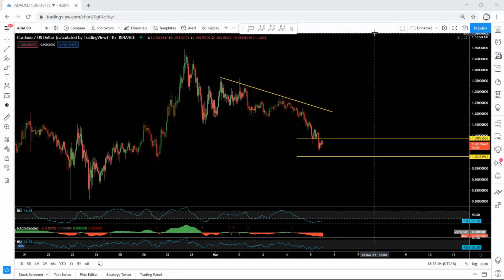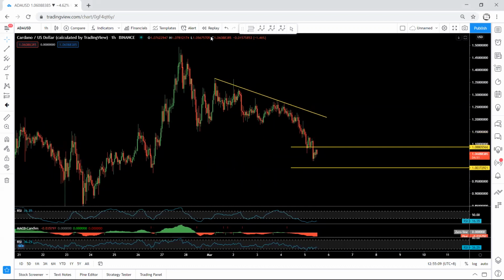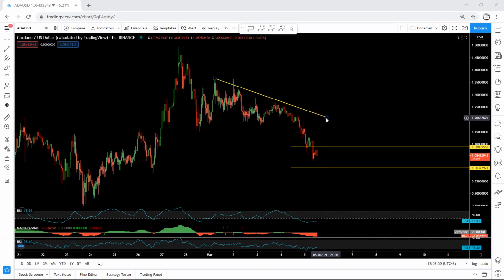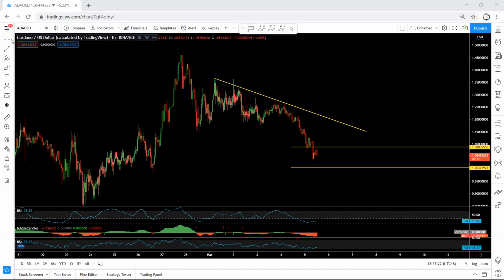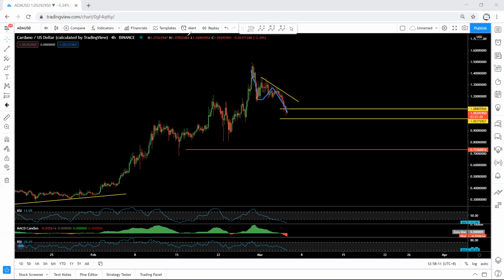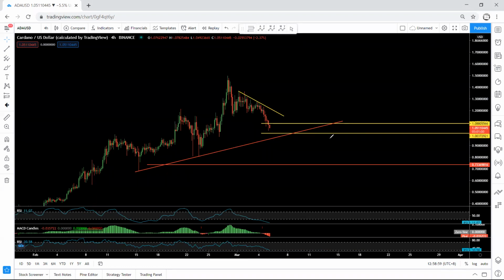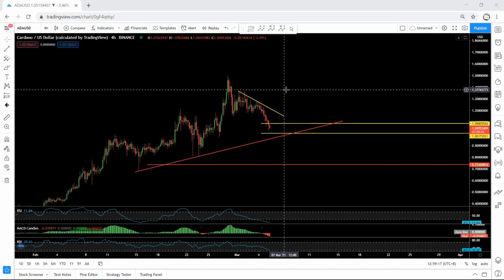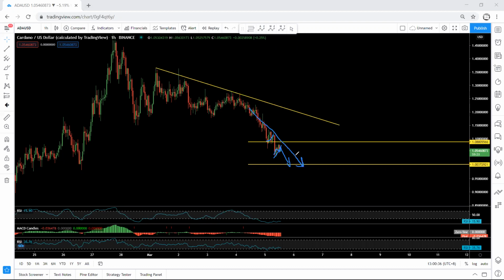ADA - Cardano Technical Analysis for March 5, 2021 - ADA - UPDATE FOR ADA PRICE